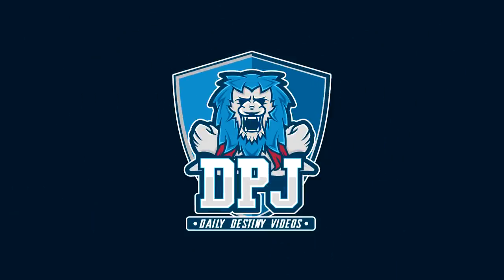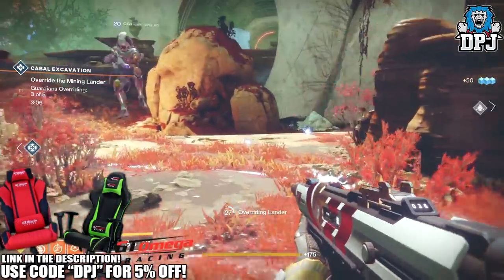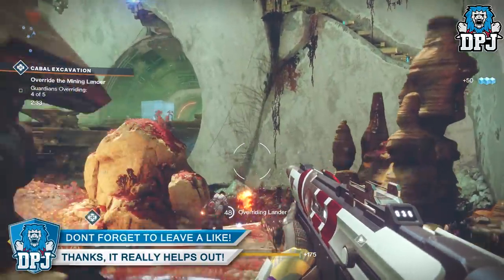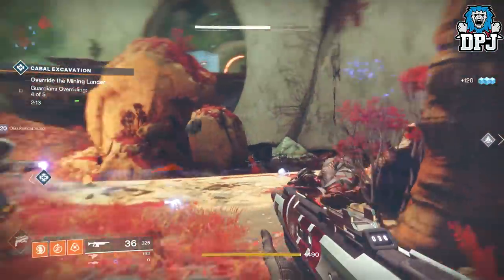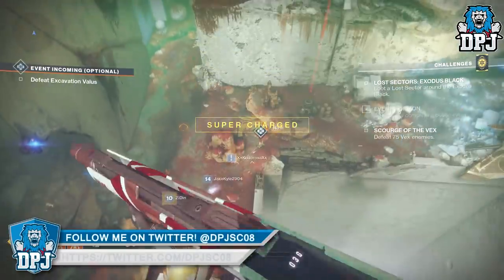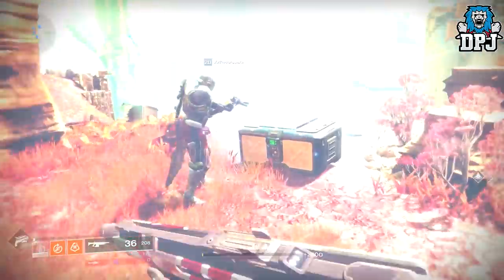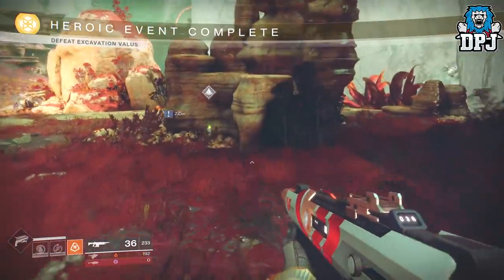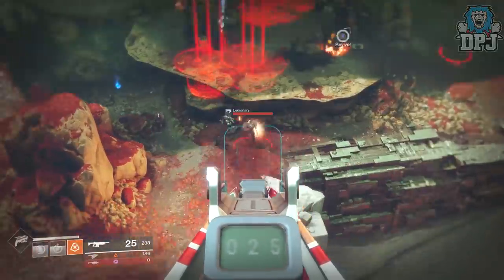Destiny 2 - "NEW" PUBLIC EVENT RESET GLITCH - BEST EXOTIC ENGRAM FARM!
NEW VIDEO: "15+ Game Changing Glitches In Palworld - After Patch v0.1.4.1"